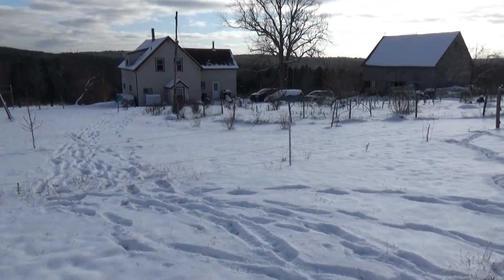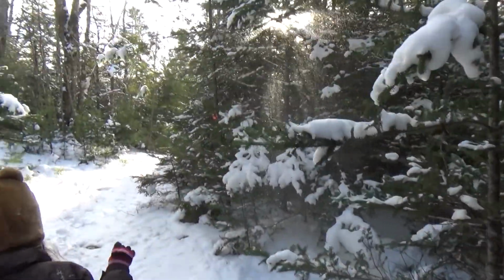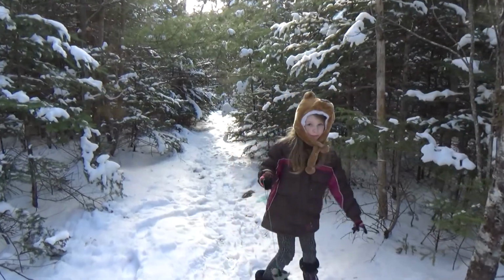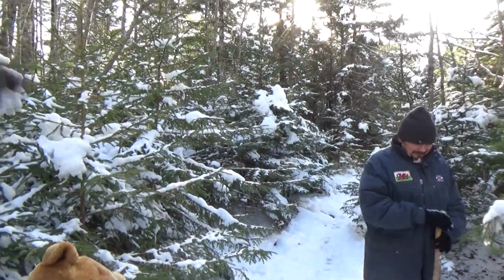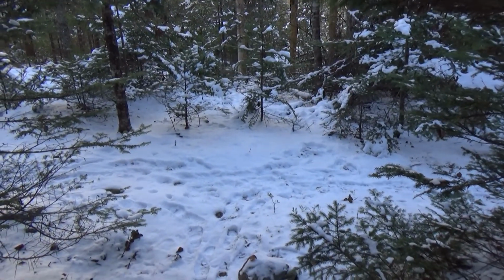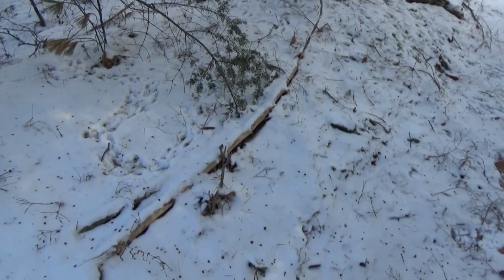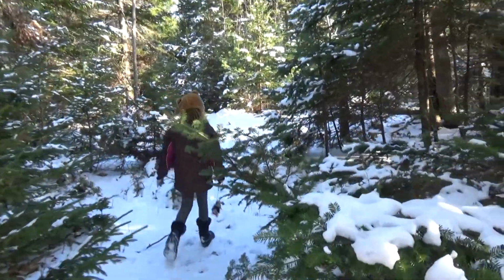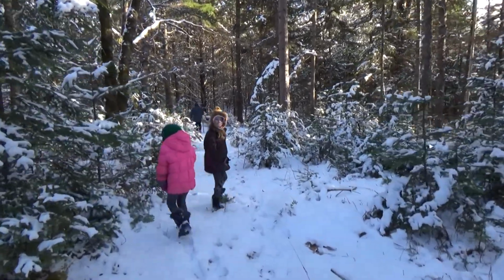A walk in the woods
Join us as we take a walk to disable our hare traps and enjoy a stroll through our forest on a beautiful and snowy day. We also find some interesting animal footprints too.
The hare sets were disabled due to lowered numbers, hunting is not only harvesting an animal for food but it is also a way in which we can connect with what and who lives in our area, and act accordingly when we see a change in numbers. Conservation is paramount in order to protect species that are vulnerable at certain times.

Make sure you have clicked the bell icon so you don't miss anything. Last but not least, tell everyone how great we all are.
Thanks for your support folks :)